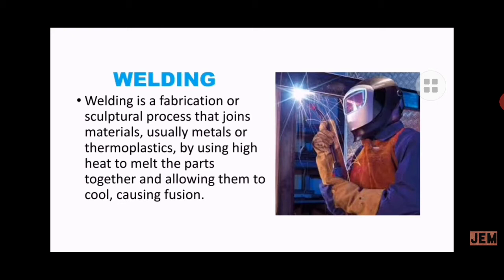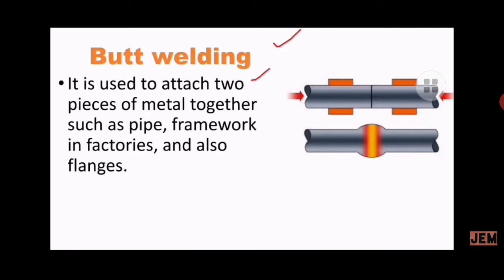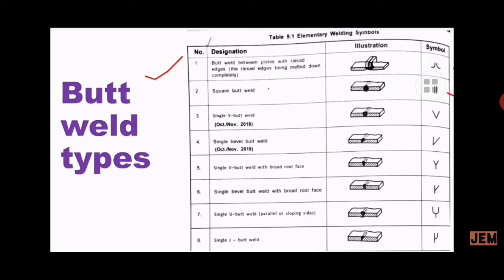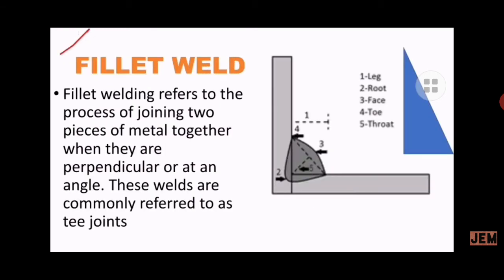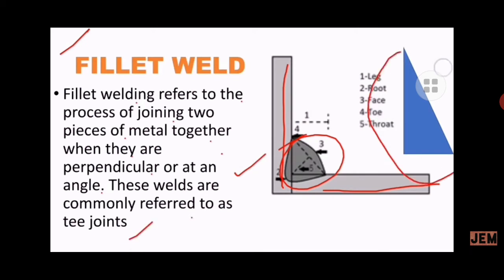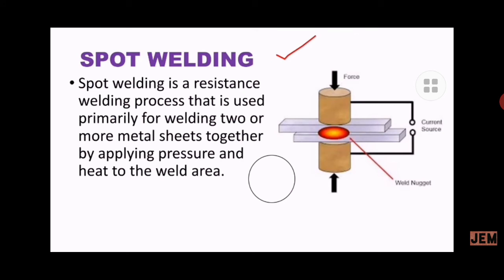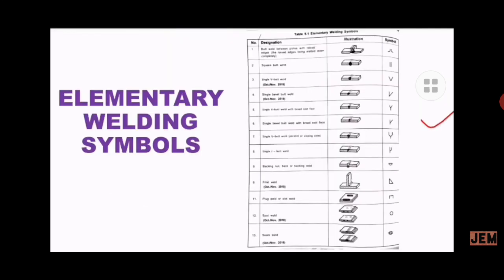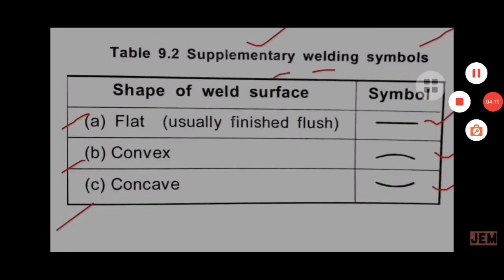Welding joint symbol